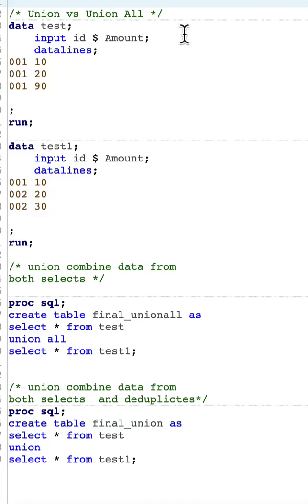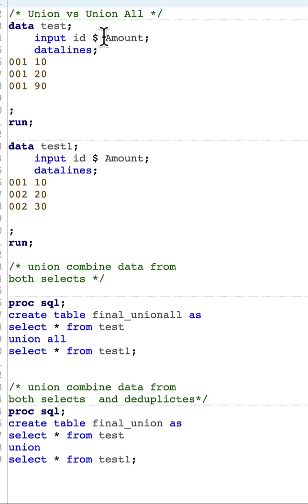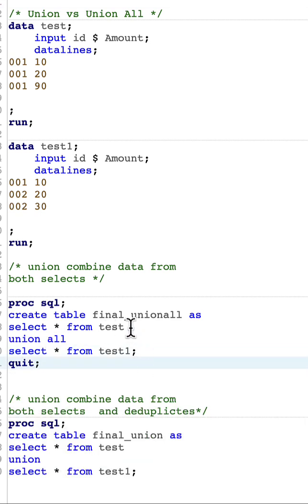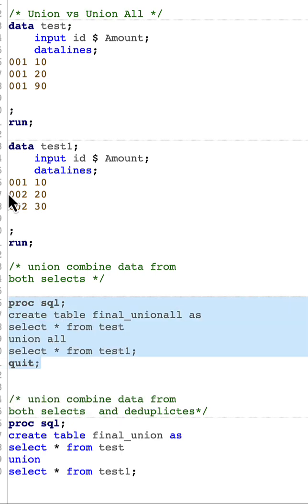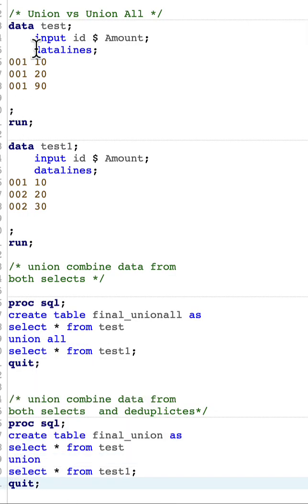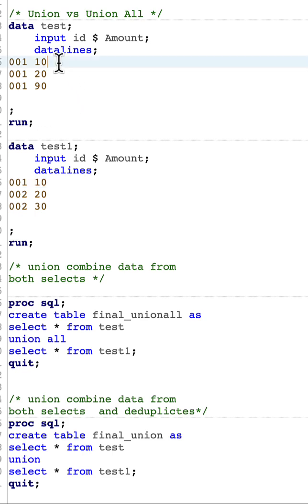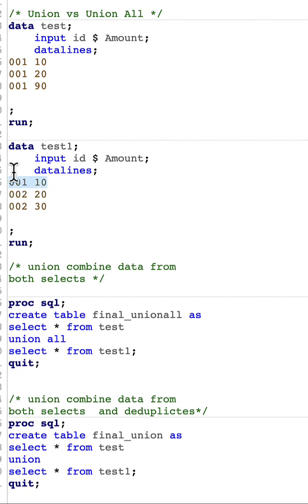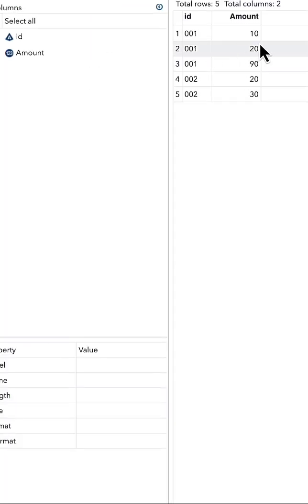Union vs Union All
(a very detailed video on this topic.)